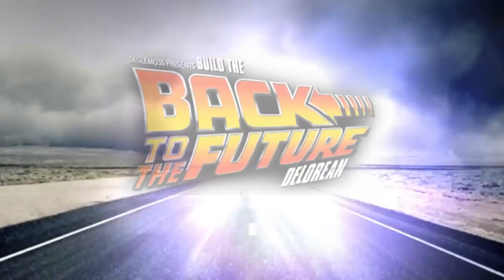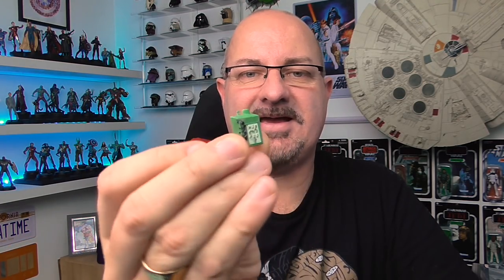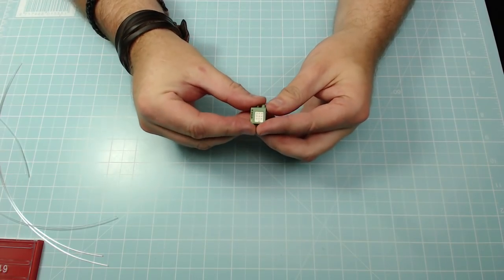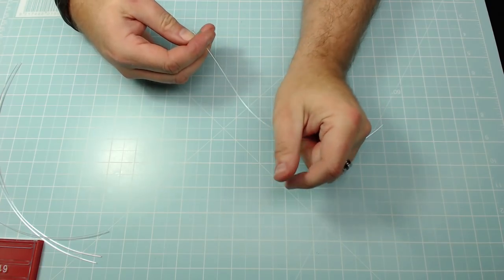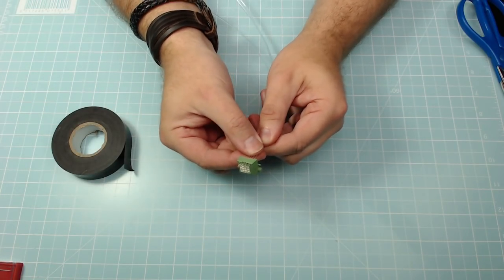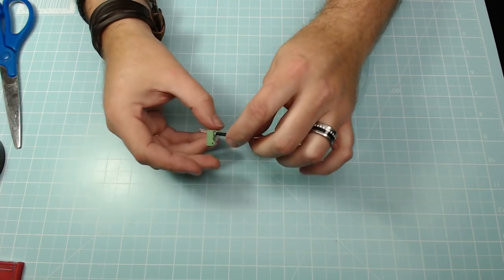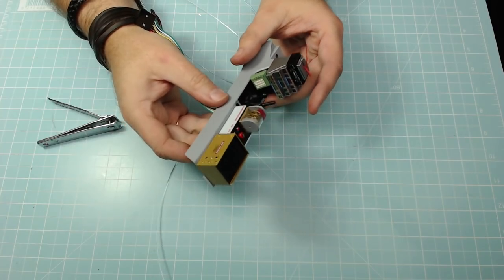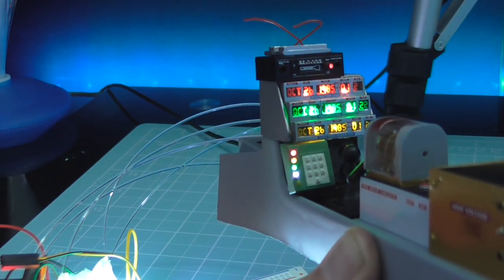Build the Delorean - Modding the Keypad and Radio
I thought I would get the optic fibre out and make some more lights to really make this build pop.
Here's the Eaglemoss presentation of Build the Delorean from the hit film Back to the Future. This is a weekly subscription part build that I can't wait to get my teeth into. It will span 130 issues.
be sure to check it out :D